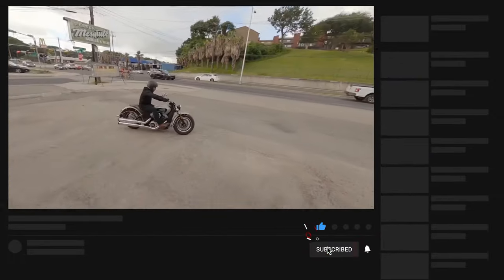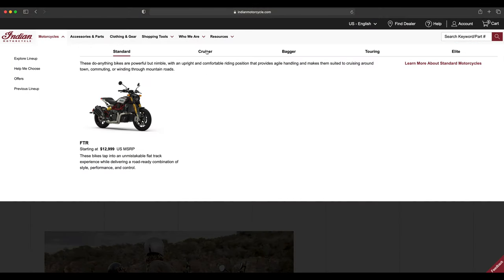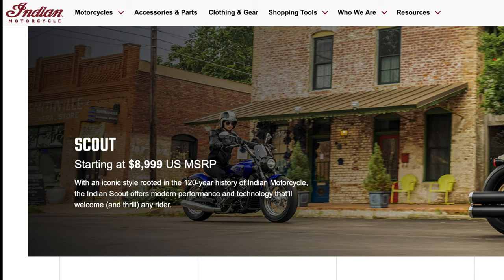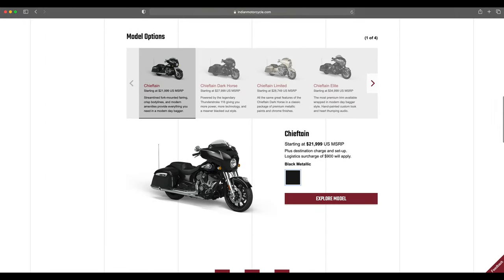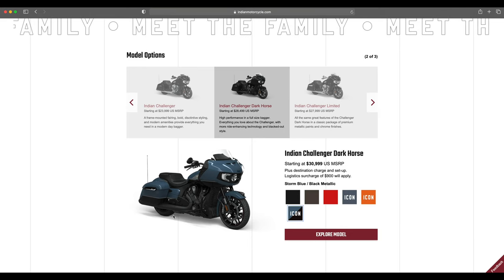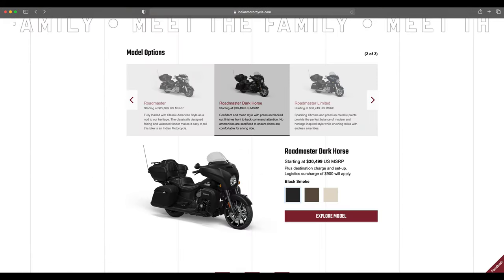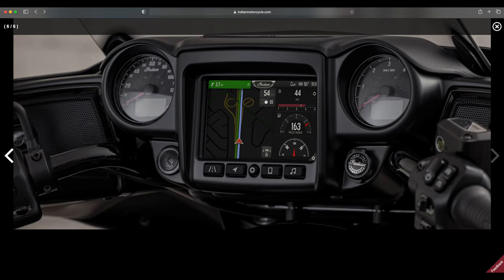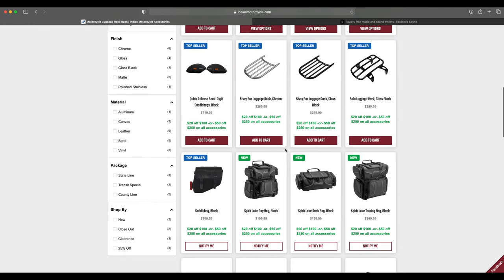2022 Indian Models, colors and accessories (One model is now gone)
2022 Indian Models, colors and accessories (One model is now gone) So the Vintage seems to be gone and I believe a new challenger is on the way. Just a full dresser version but still something new.

My Bike 🏍
2018 Indian Scout Bobber
ABS
Freedom Preformance 2-1 Shorty Combat Exhaust
FMB Choppers 10" Mayhem Bars
Ginz Choppers sissy bar 16"
Custom Dynamics ProBeam Running/ Turn signals LED
S&S intake with fuel Moto tune
Pathfinder LED Light
Indian Fox Shocks
Saddle Step-up seat

2020 Indian Challenger
White Smoke Darkhorse
KST Customs 14" Comanche Bars
Arlness Mini Stocker Mirrors Gloss black
Indian Pathfinder Adaptive Headlight
Indian Highway Bars Gloss Black
Ginz Choppers Mammoth bar 26"
Tab Performance Bam Sticks Zombie Baffles
TAB Cat delete 2-1-2
Saddlemen Step-Up seat
Klockworks Tinted Curved windshield

👀 My Gear
GoPro Hero 8 Black

Dji Osomo Pocket

Dji Spark

Sony Mic Ecmcs3

Tascam dr-05

HJC IS Max-II